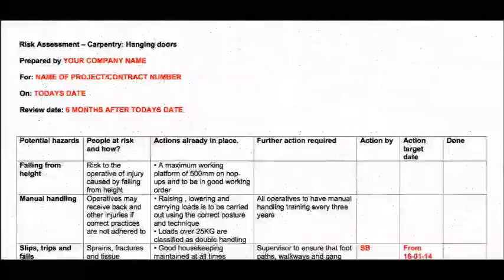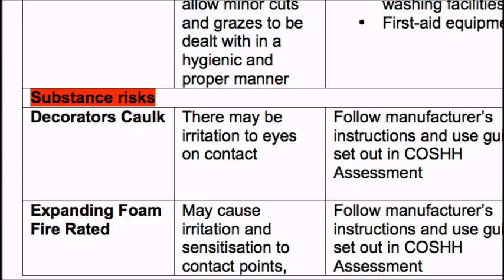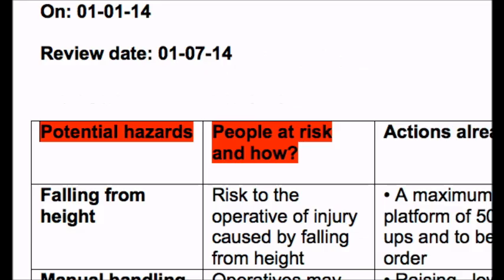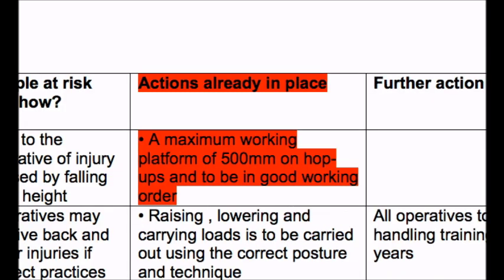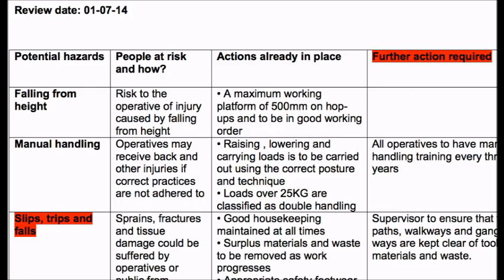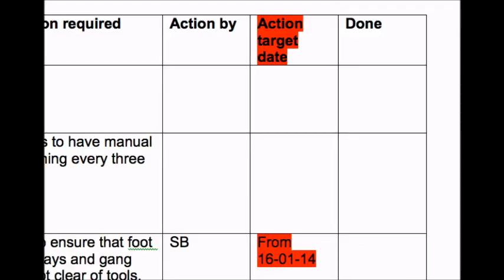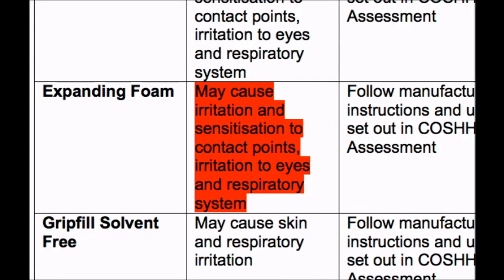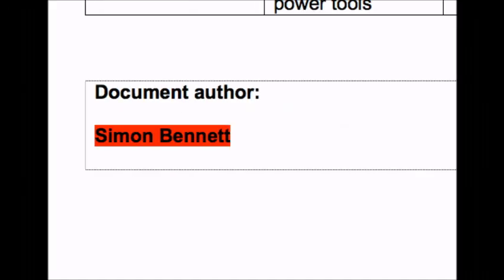How to write a Risk Assessment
How to write a Risk Assessment, what a Risk Assessment is and how to download your free Risk Assessment from HSEDocs.com